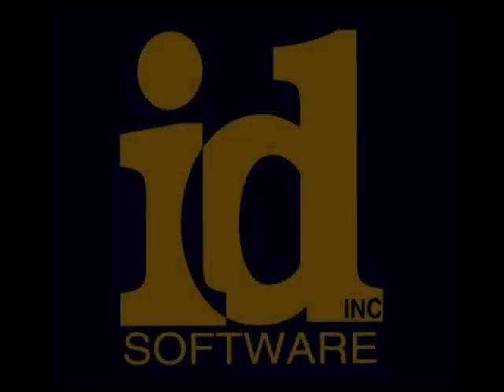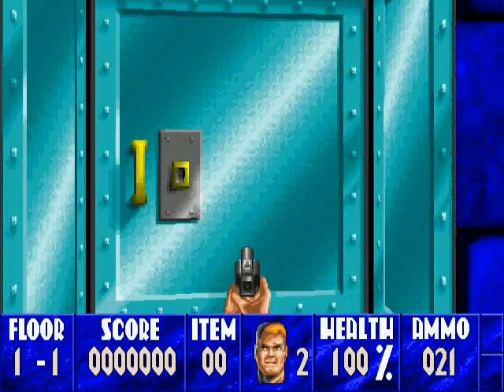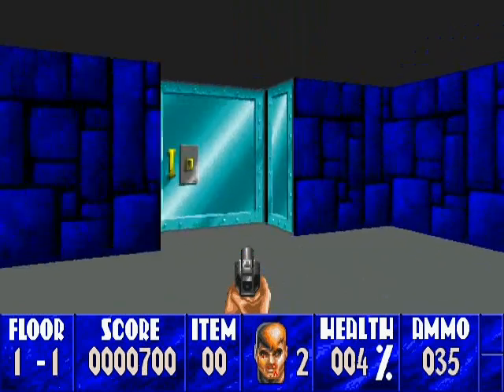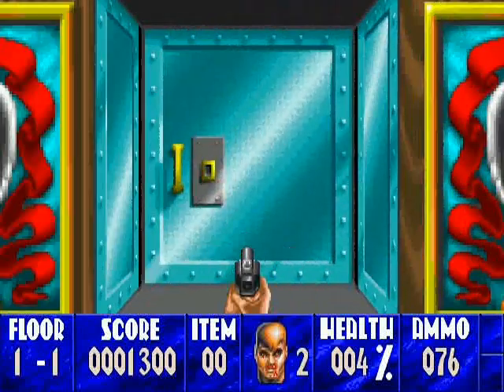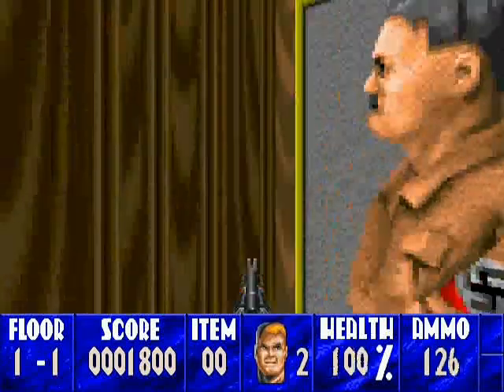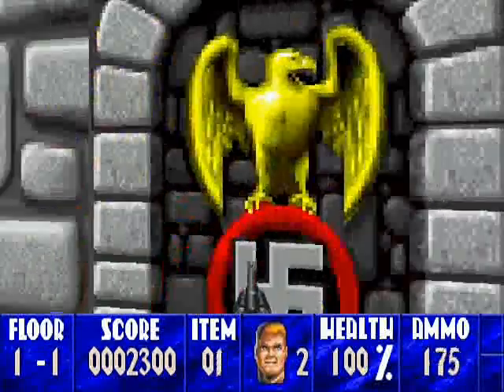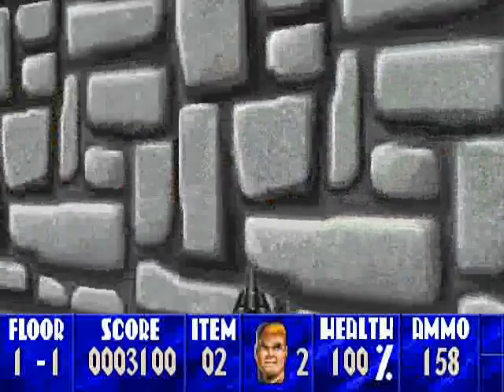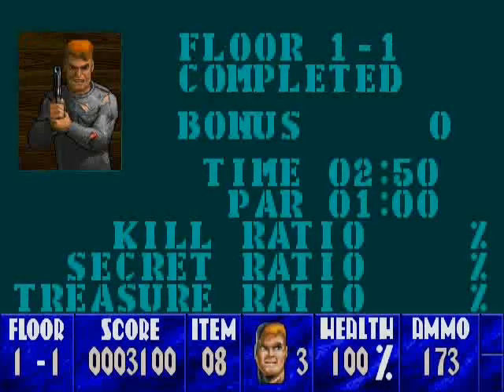macenstein level 1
a playthrough of the 3 level long shareware version of macenstein.
rate/comment/ etc.

You can download it at wolf3D dome, in the addons section. Original wolf not required.